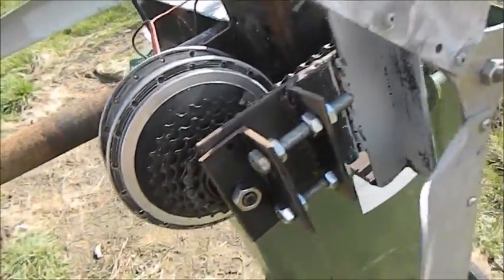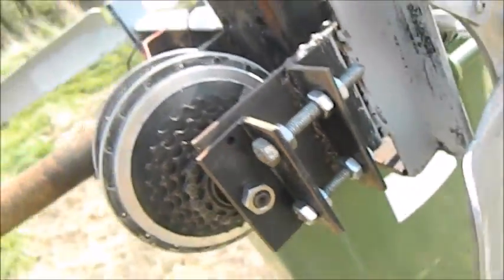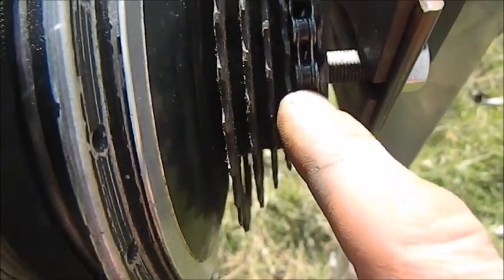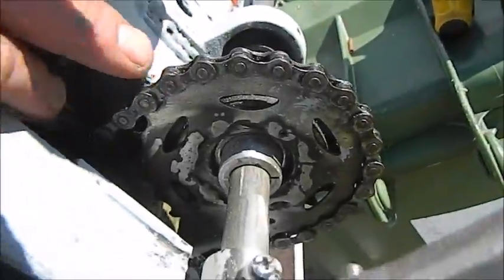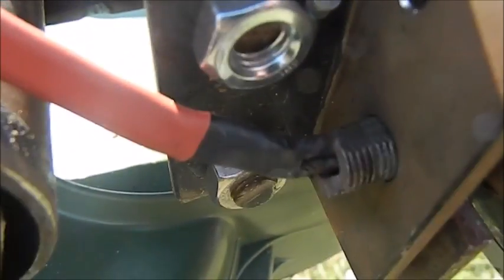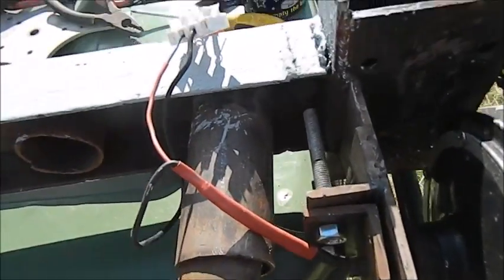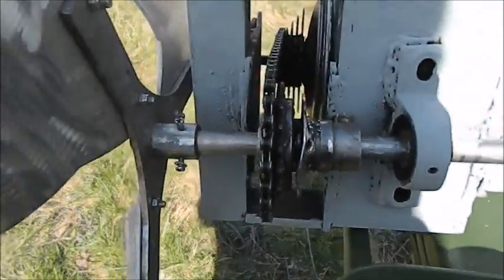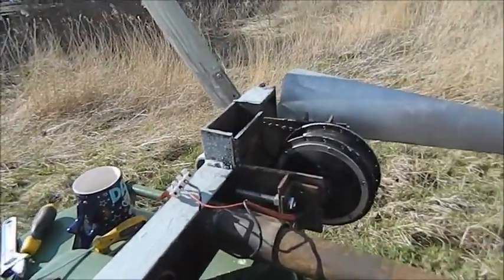Prototype Ebike DC Motor Wind Turbine with Dual Rotors and Gears Free Energy